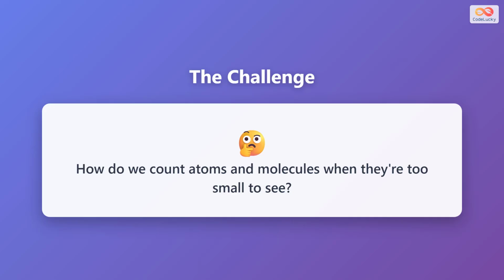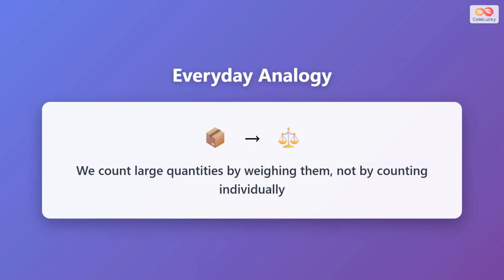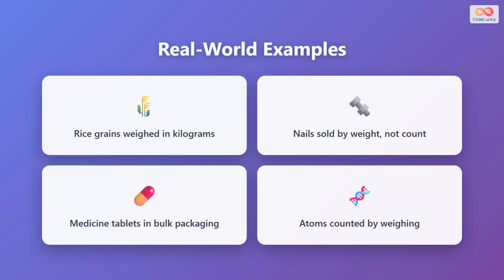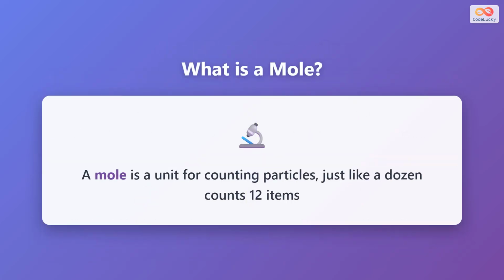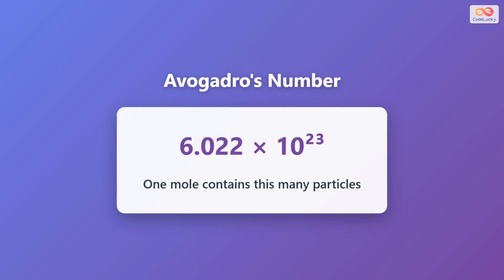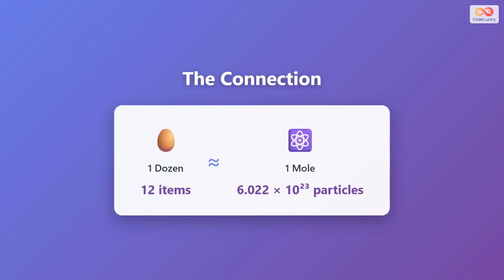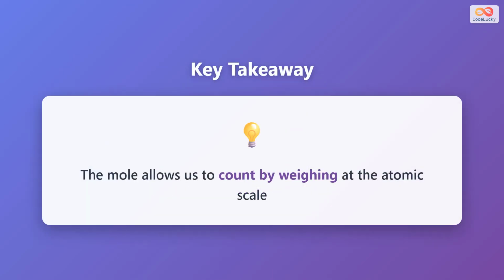Mole Concept Explained: Counting Atoms by Weighing | Stoichiometry Basics for Beginners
⚖️ Learn the Mole Concept - The Foundation of Stoichiometry!

Discover how chemists count atoms and molecules using the mole concept! This beginner-friendly tutorial explains why we count by weighing at the atomic scale and introduces Avogadro's number in the simplest way possible.

🔬 What You'll Learn:
• What is a mole and why it's important in chemistry
• How counting by weighing works in everyday life and chemistry
• Understanding Avogadro's number (6.022 × 10²³)
• Real-world examples of counting large quantities
• The connection between mass and number of particles

💡 Perfect for high school chemistry students, college freshers, or anyone starting their chemistry journey! This video breaks down complex concepts into easy-to-understand analogies.

The mole is a fundamental unit in chemistry that allows us to bridge the gap between the microscopic world of atoms and the macroscopic world we can measure. Understanding this concept is crucial for mastering stoichiometry, chemical reactions, and quantitative chemistry.

Whether you're preparing for exams or just curious about chemistry, this clear explanation will help you grasp this essential concept!

Chapters:
00:00 - Mole Concept: Counting by Weighing
00:18 - The Challenge
00:41 - Everyday Analogy
01:06 - Real-World Examples
01:29 - What is a Mole?
01:53 - Avogadro's Number
02:19 - The Connection
02:46 - Key Takeaway
03:11 - Outro